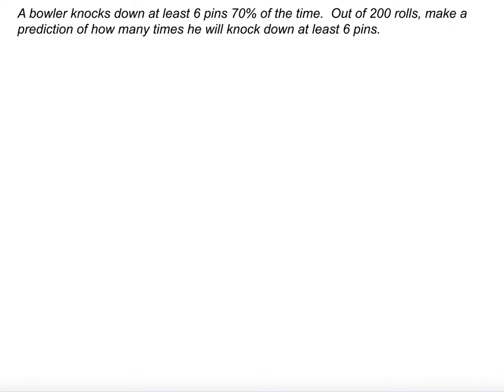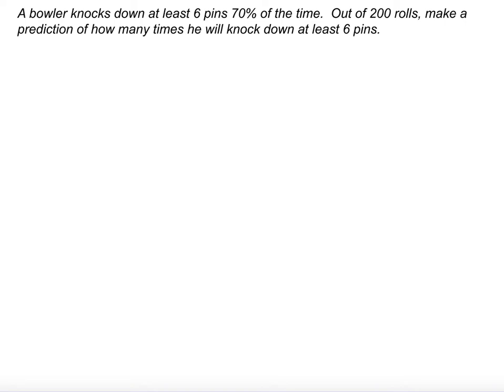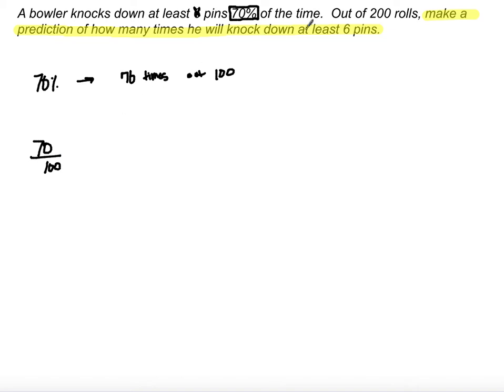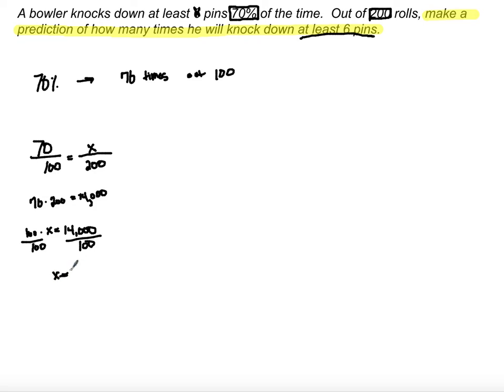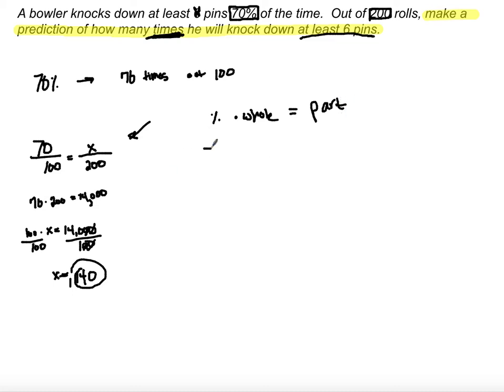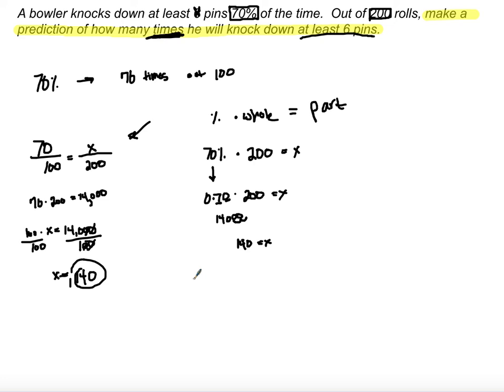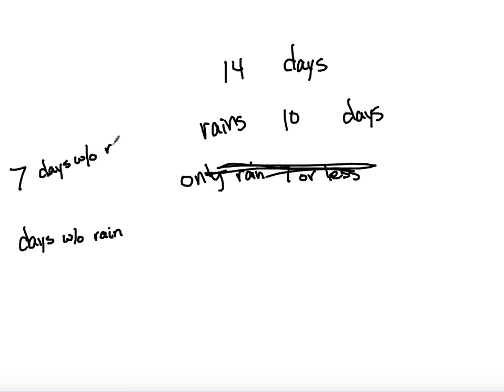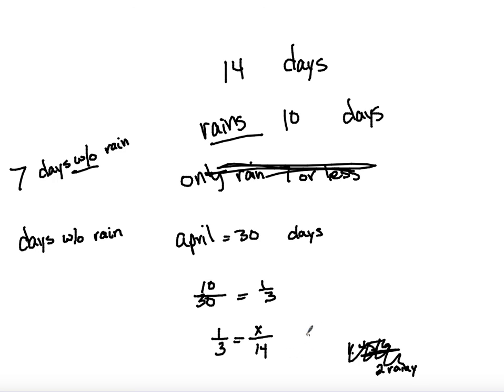12.4 Review Video